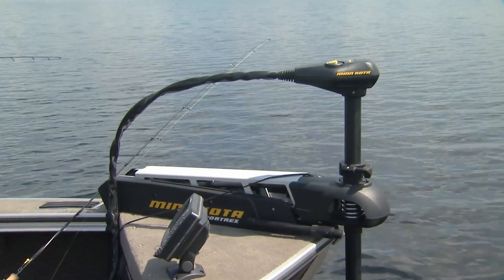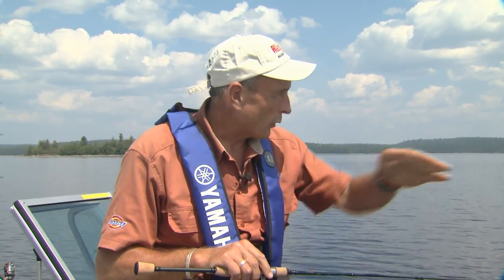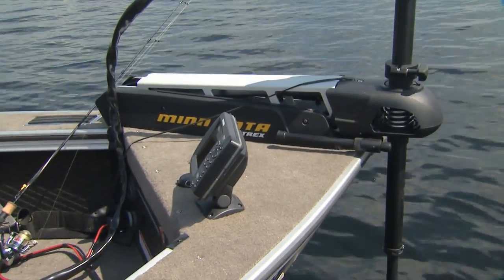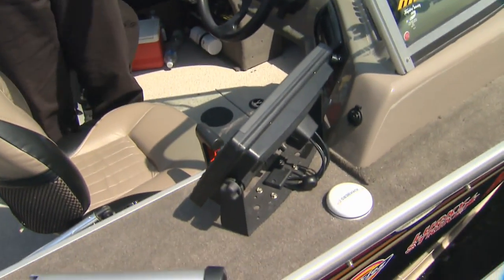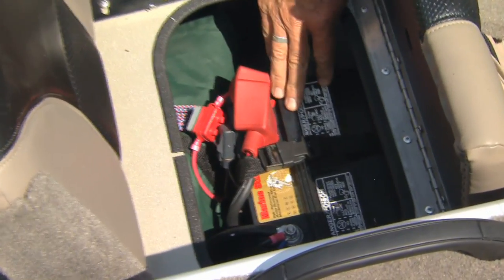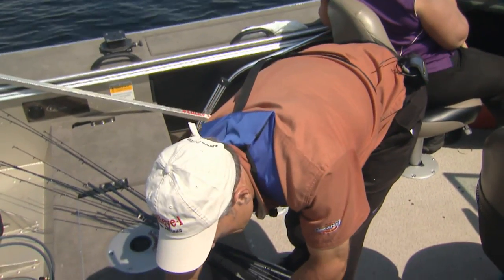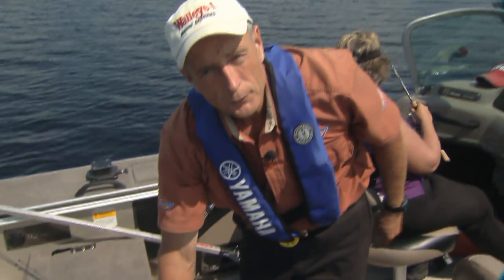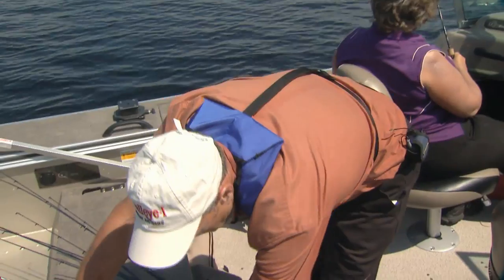How to Power your Boat Properly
Italo goes over the best Batteries to power your fishing machine!

for Csf 25 12 Crown.mov